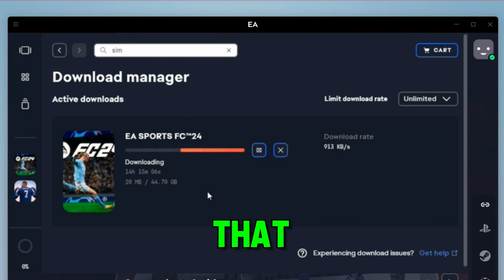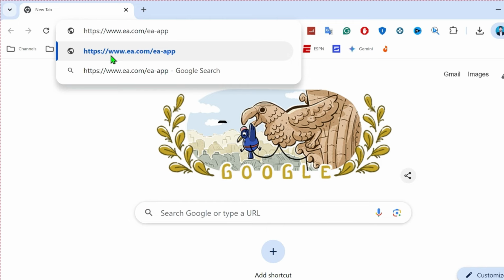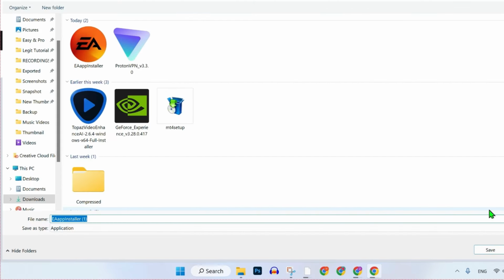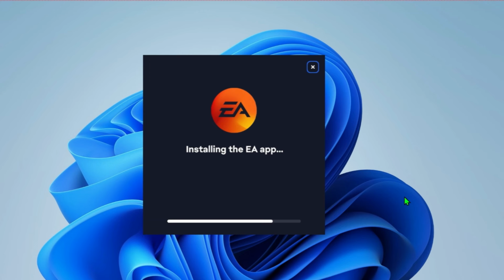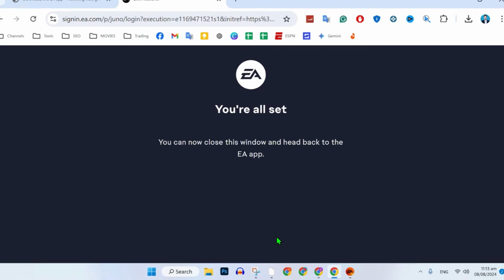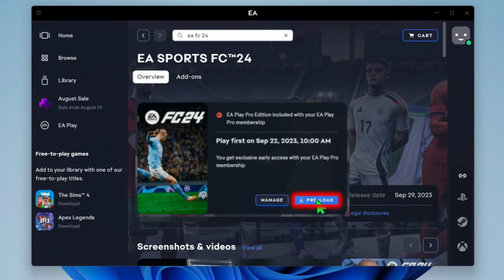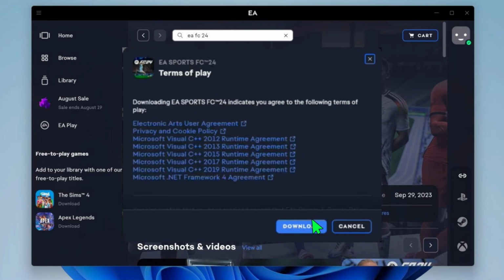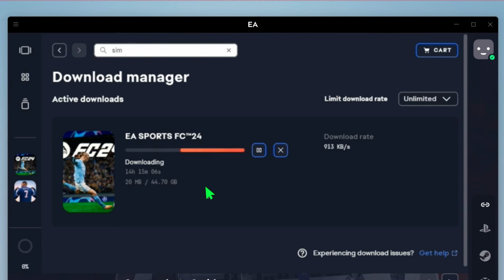How to Download FC24 for Desktop PC Full Game Files (2025 Updated Way)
In this Tutorial you'll learn How to Download FC24 for Desktop PC Full Game Files in 2025.

"Ready to hit the pitch with FC24 on your desktop PC? In this tutorial, we'll guide you through the process of downloading the full game files for FC24, so you can start playing the latest football simulation game right away.

Join us as we walk you through each step, from finding a trusted source for downloading FC24 to installing the full game on your PC. Our detailed guide ensures you'll have FC24 up and running without any issues.

By following our tutorial, you'll be able to download and install FC24 efficiently, allowing you to dive into the action and enjoy the latest features and gameplay. Watch now to learn how to get FC24 on your desktop PC!

By The End Of This Tutorial, You'll Have a Fully Known By How to Download FC24 for Desktop PC Full Game Files